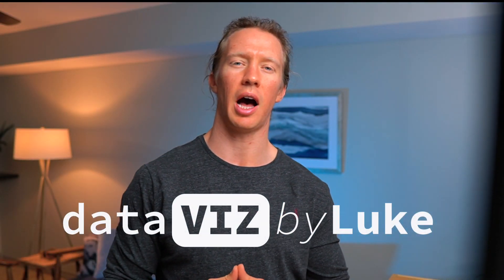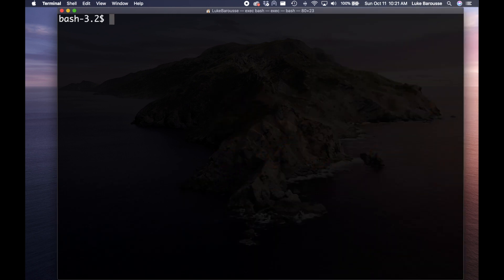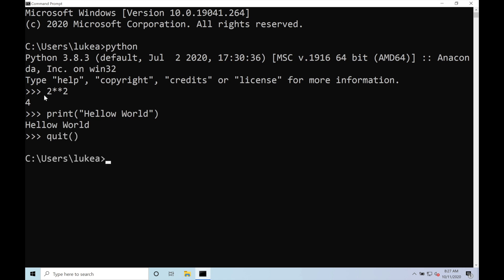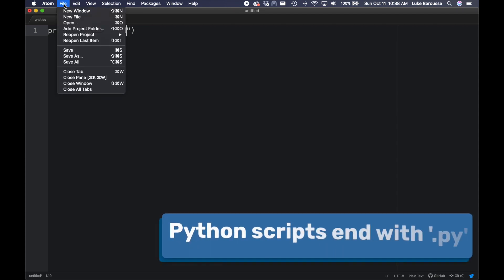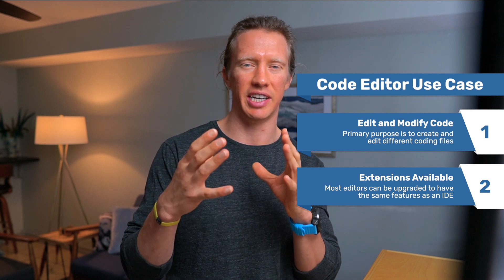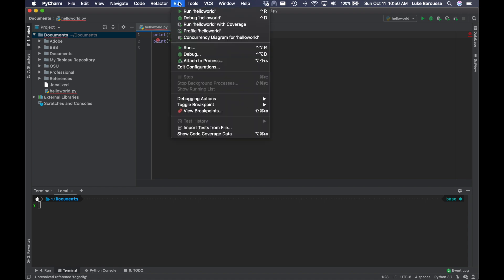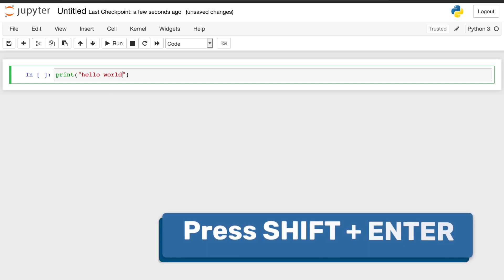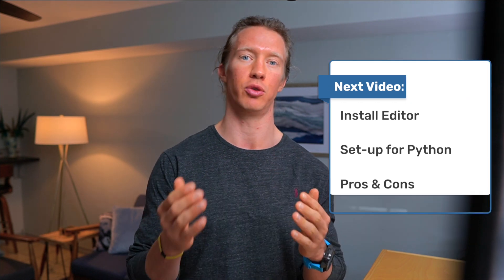How to run Python for Data Science - Editors vs IDEs - P.2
(My recommended courses that I took to learn Python!)

This video covers how data scientists and data analysts run Python on their computers.  For this we will look at Command Prompt (PC)/Terminal(Mac), Code (Text) Editors, Integrated Development Environments (IDEs), & Jupyter Notebooks.  For all these examples we look at how to use them, their use case, and recommended options

00:00 Intro
01:09 Terminal (Mac)
02:22 Command Prompt (PC)
04:14 Code (Text) Editors
06:29 Integrated Development Environments (IDEs)
08:35 Jupyter Notebooks
10:15 Conclusion